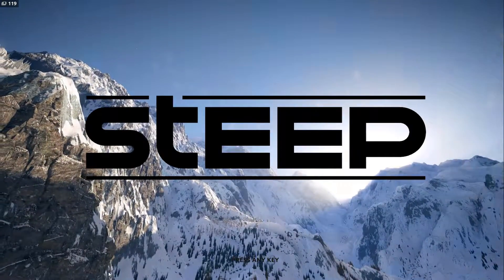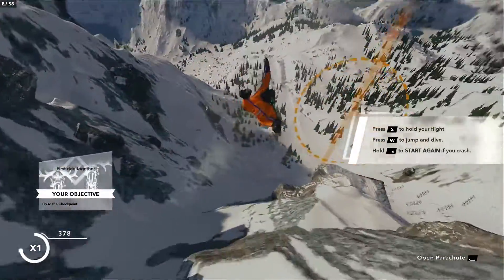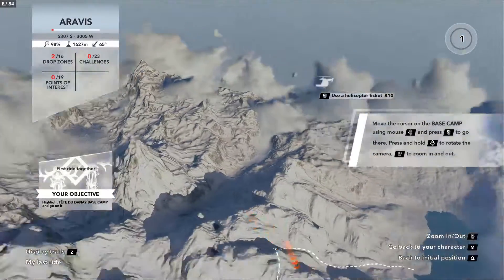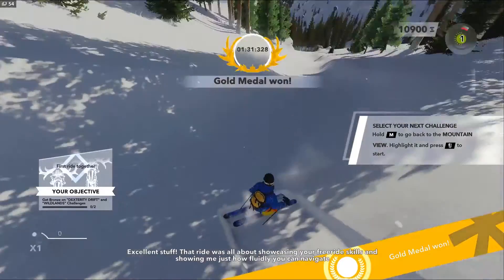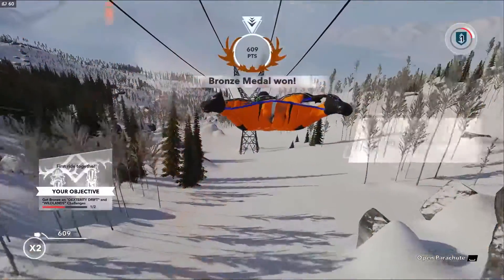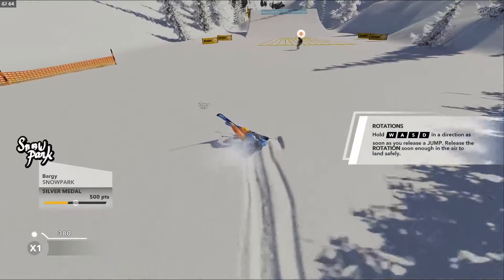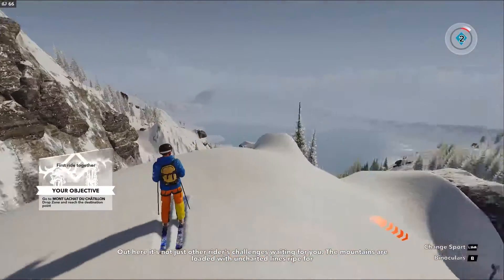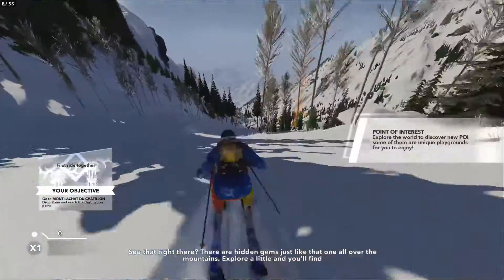STEEP IS OUT! //First 20 mins Gameplay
Steep is now out!  This game is Steep, Ubisoft's new, utterly amazing snowsports action game.  Here's a wee vid of me and Jack playing through the 20 min tutorial and giving a few comments on our first thoughts.  Not that great?  Well there's certainly more content to come ;).

Hey guys, this is a video by the European Space Engineers Team: SkySpear, Virus, FlapJack, Alex, Zarloth and CA_Dawg